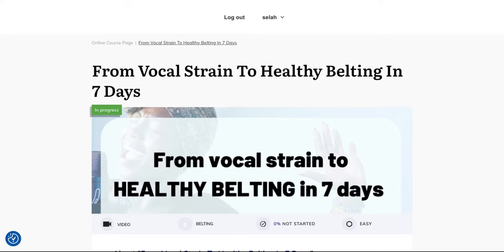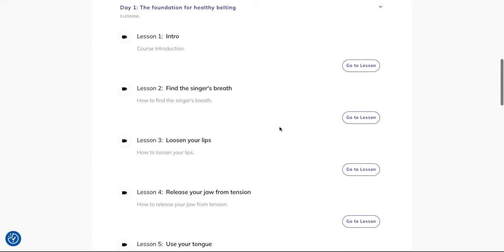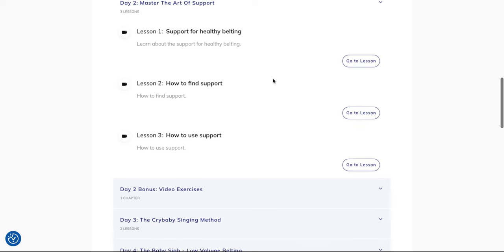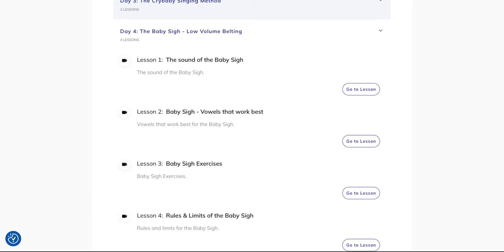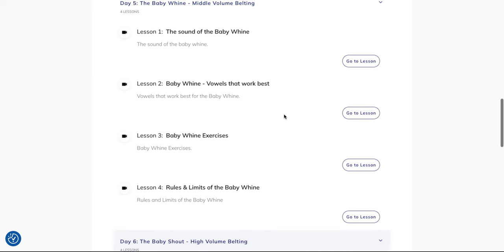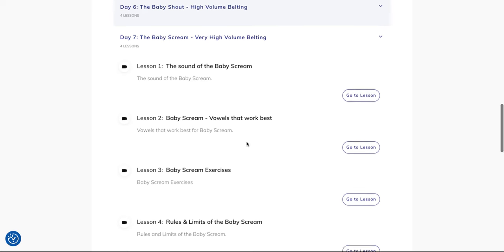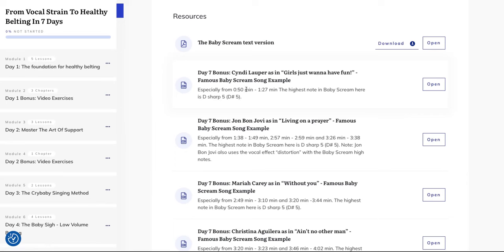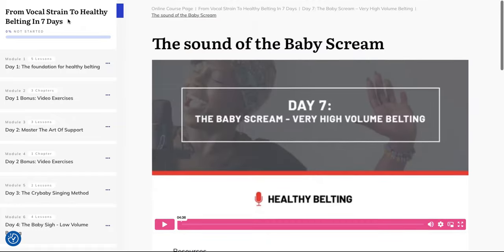Online Course Quick Overview - Inside "From Vocal Strain To Healthy Belting In 7 Days"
Want to be able to sing all your favorite high songs with power and ease?

Binge-watching Youtube tutorials can be distracting, that's why I created an online course with the focus on belting high notes in just 7 days.

You can get a full overview by clicking on this link. It will take you to my website with a 6 minute video embedded in it